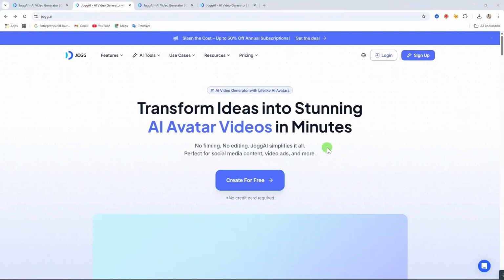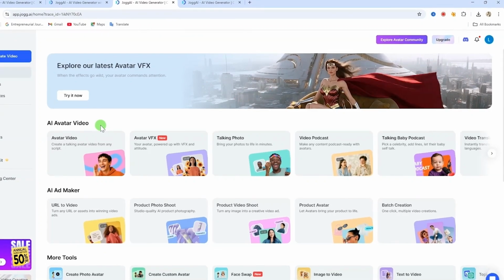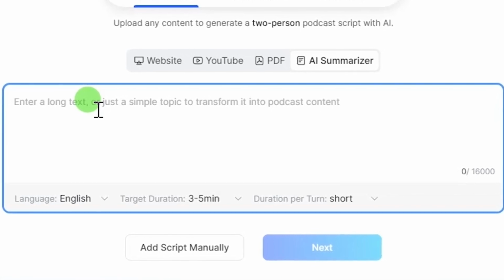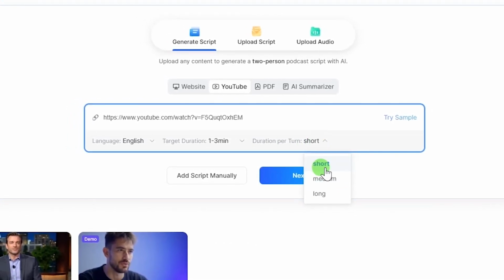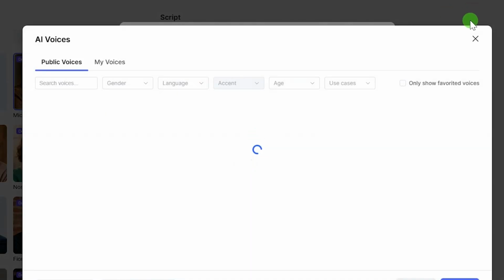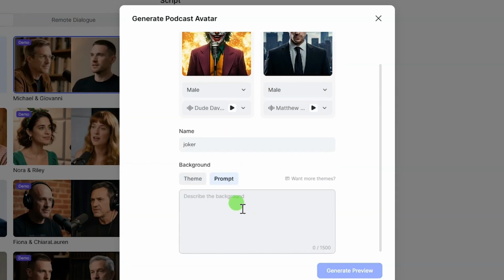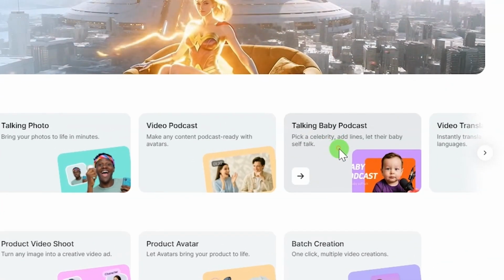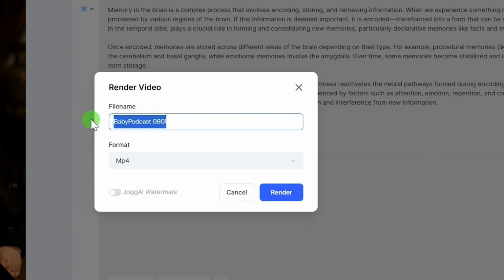Complete Tutorial - Make $8k+ by Creating AI Podcasts for FREE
How to create realistic AI Podcast

In this video, you will learn how to create realistic AI Podcast using JoggAI and I will also show you how to make money from it.

podcast channel
faceless podcast
podcasting tools
YouTube podcast
AI podcast creation
generate podcast with AI
AI video creation
podcast storytelling
AI-generated podcast
podcast creation tips
AI-powered podcasting
podcast branding
podcast for beginners
YouTube channel growth
monetized podcast
faceless YouTube podcast
podcast audience retention
AI-generated content
grow podcast channel

how to create a realistic vodcast with AI
how to use notebooklm
podcast generator